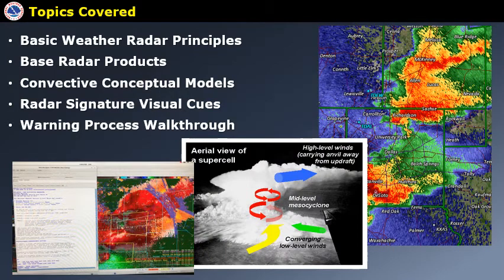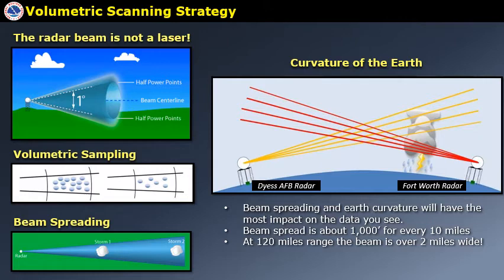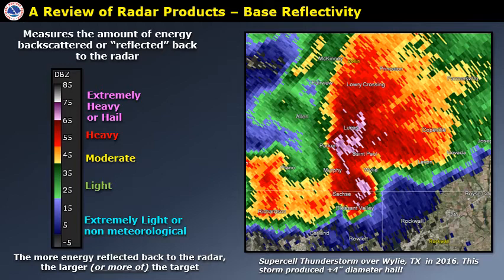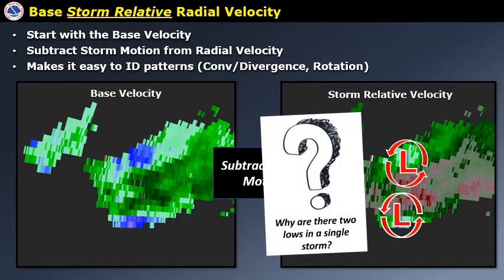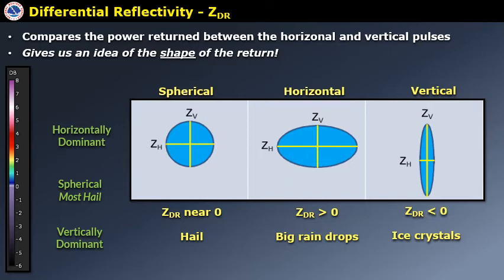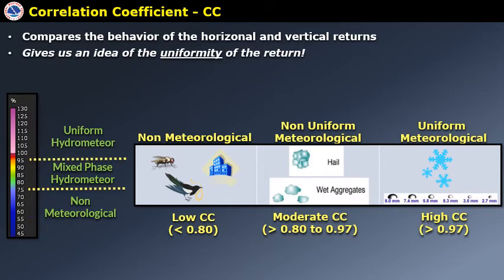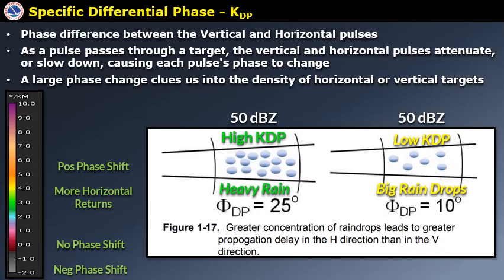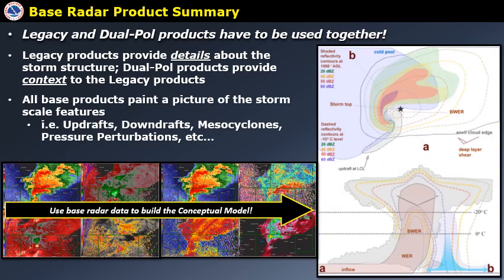Advanced SKYWARN 2021 Part 1